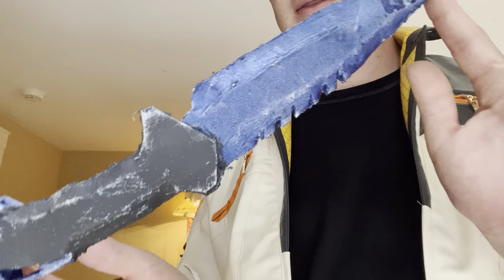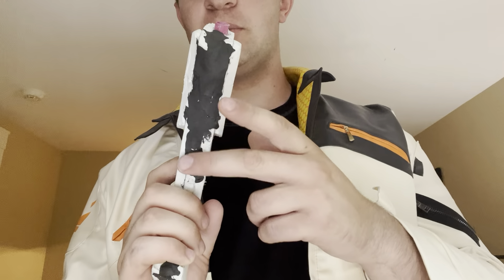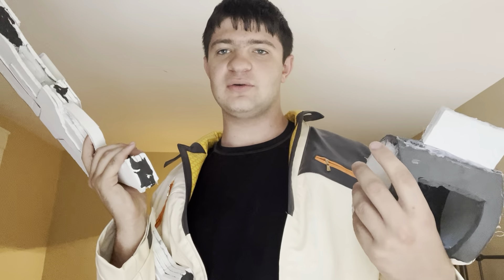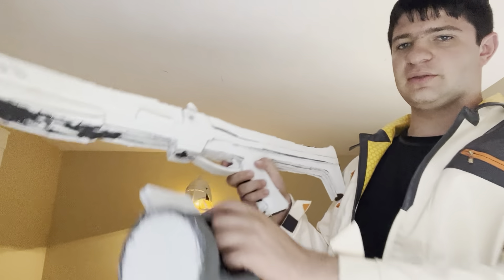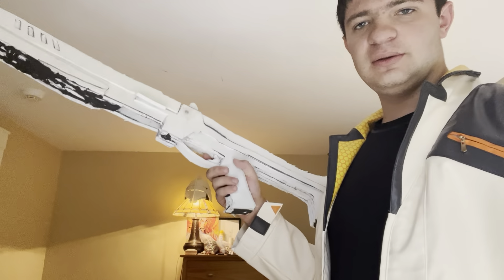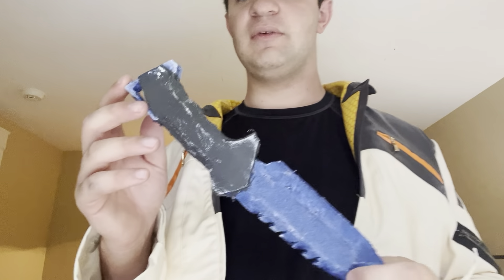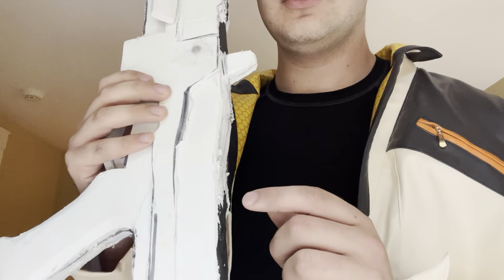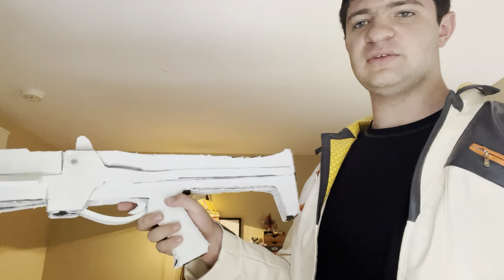Valorant props with free Templates!!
Hey guys I hope you enjoyed the video and I hope you'll enjoy the templates I make for these props! I'll post more videos and then add them to their own playlist so that you can find them in a convenient location!

here are the templates I made